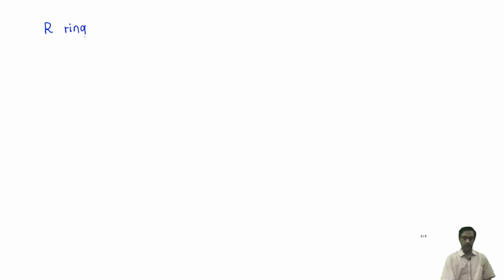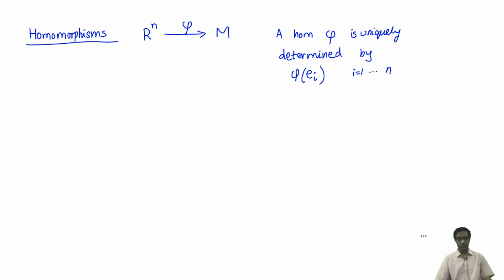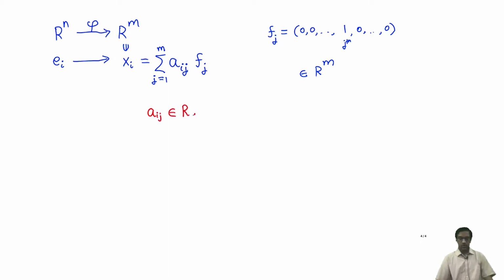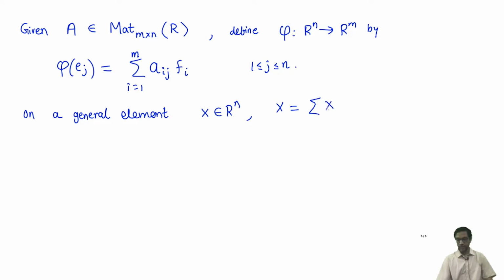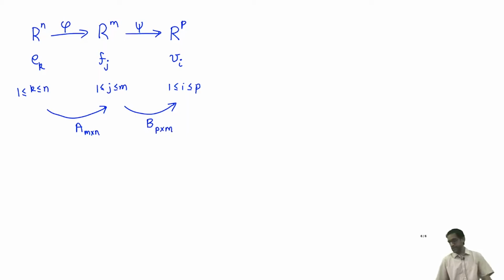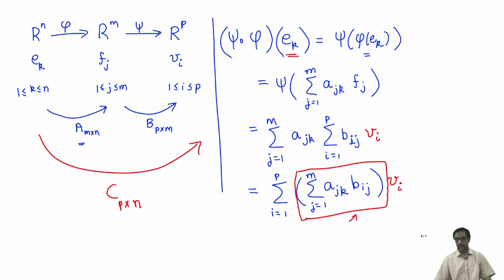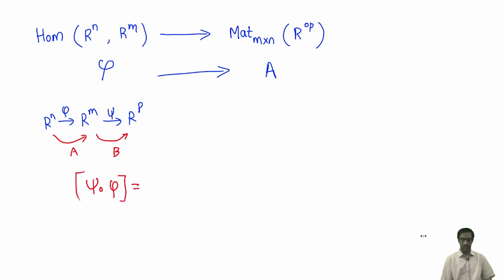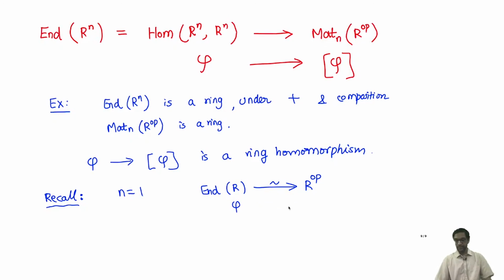Free Modules (finitely generated)